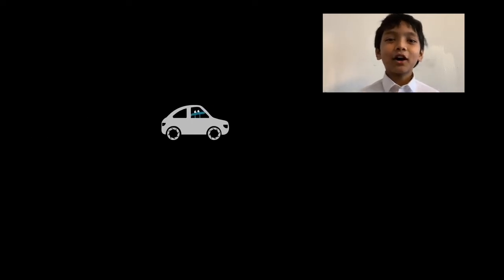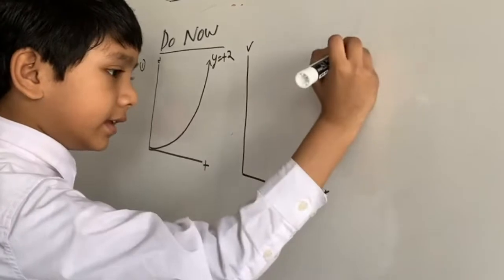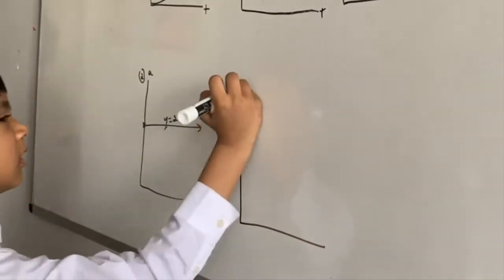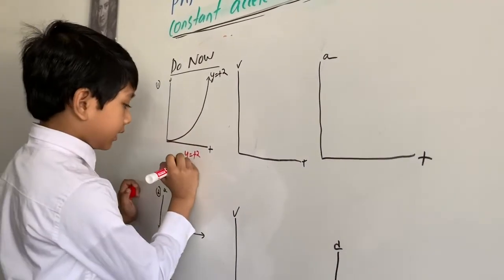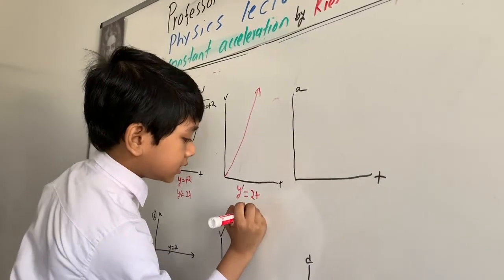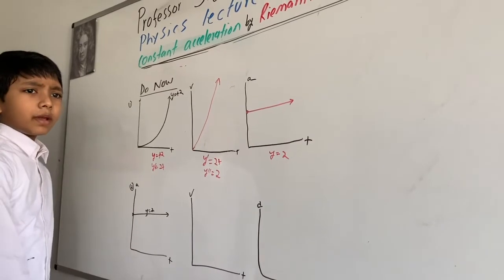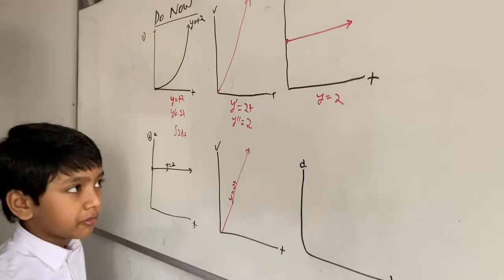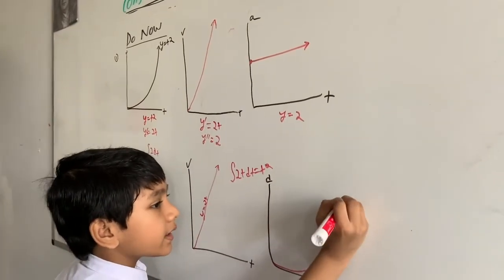Physics Lecture 2 | Constant Acceleration (Calculus-based)